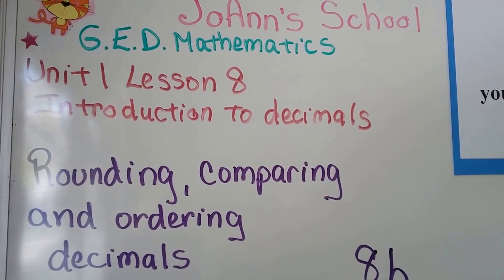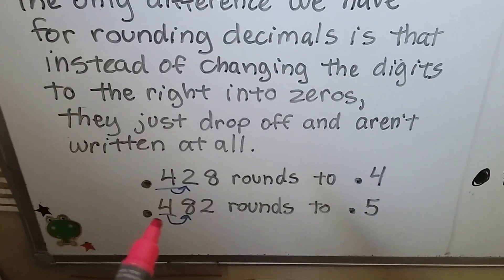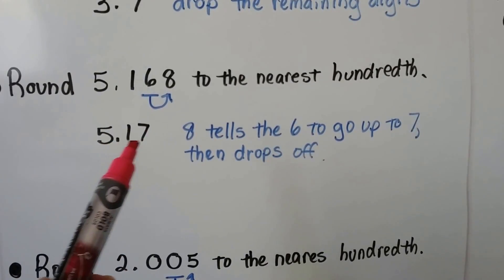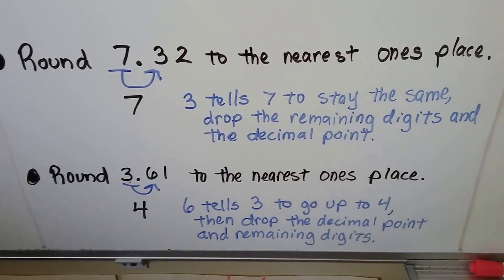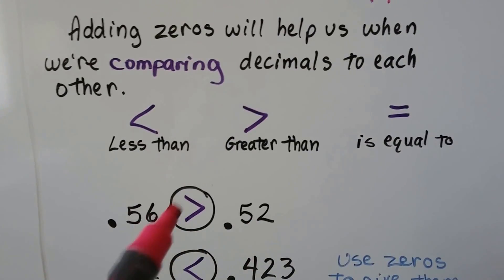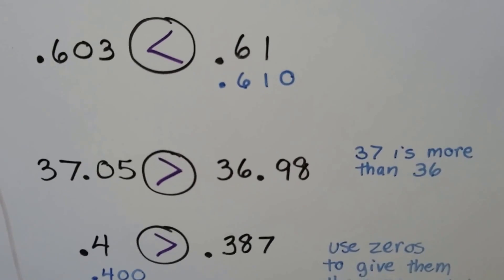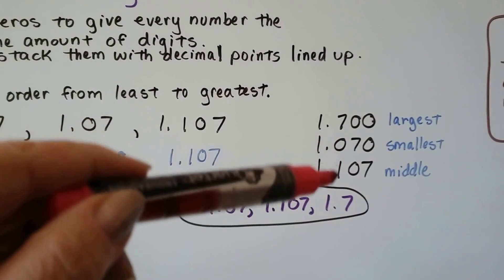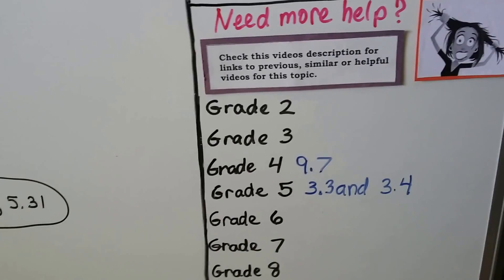G.E.D. Math 8b, Rounding, comparing, and ordering decimals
How to round decimals to a certain place value, compare them using LESS THAN or GREATER THAN signs, and put them in size order from least to greatest.